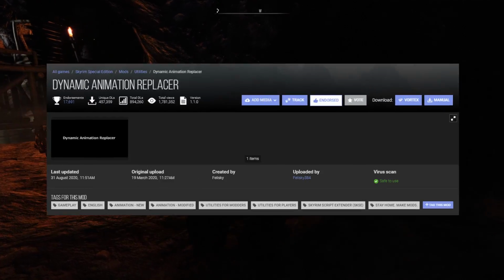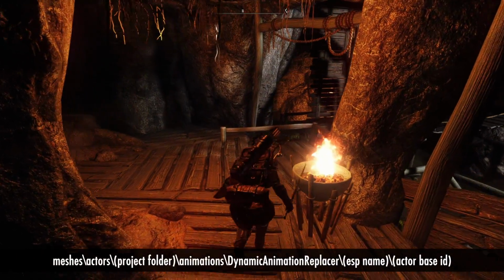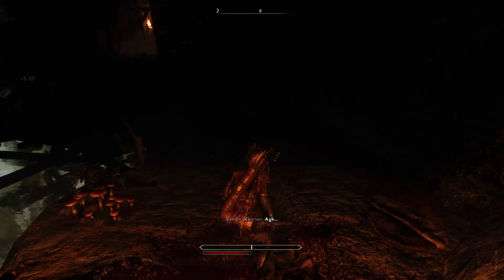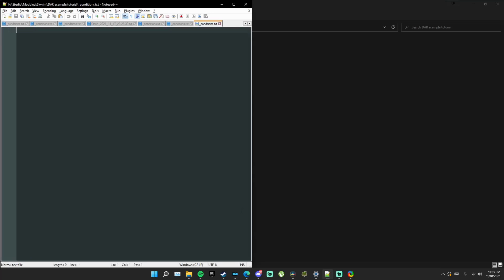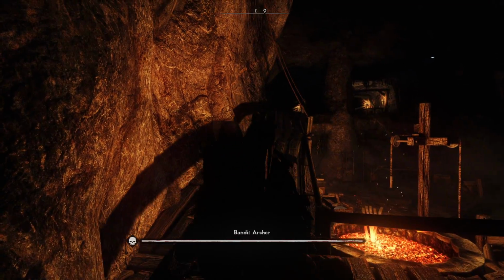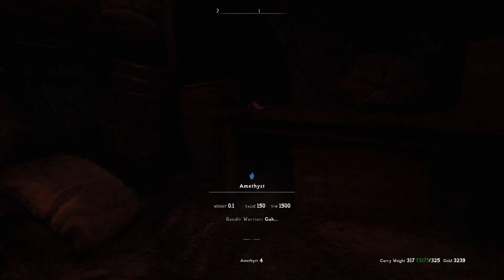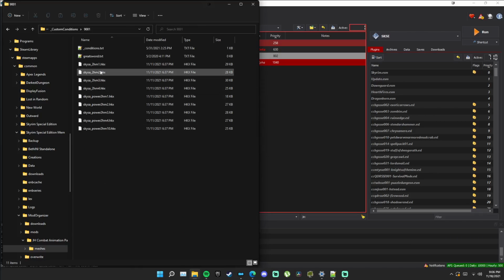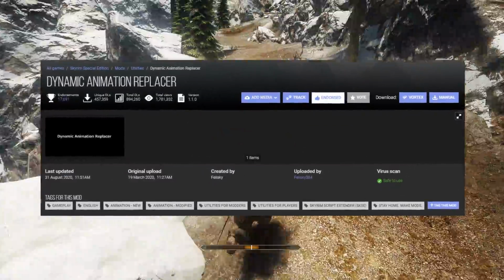DAR Guide 🤸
Liked the music? I created it all myself!

Sections:
00:00 Intro
00:40 Installation
00:53 DAR Implementation (Actor Method​)
02:40 DAR Implementation (Conditions Method​)
04:05 How priority works in DAR
04:57 How to modify other DAR mods
06:54 Outro